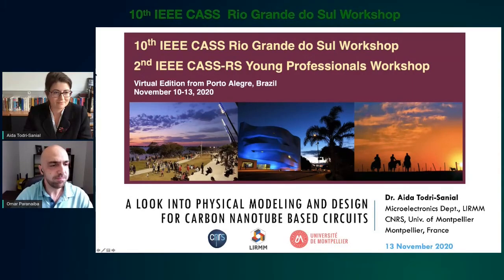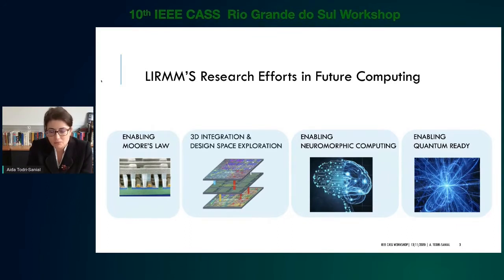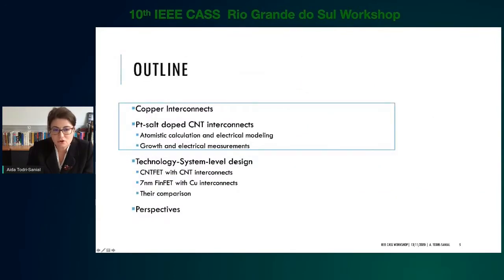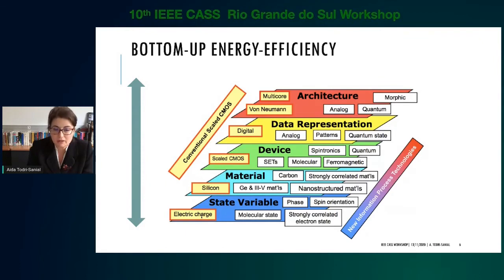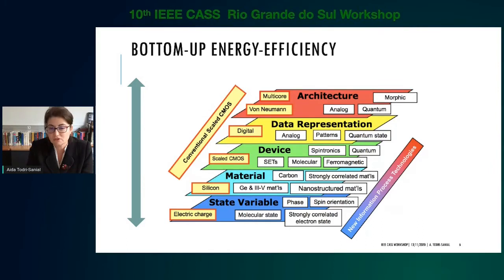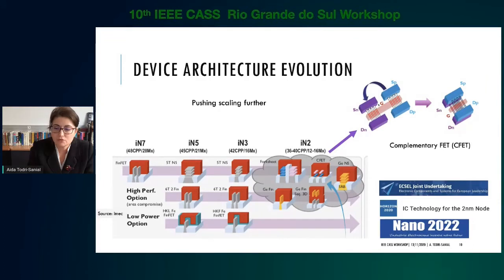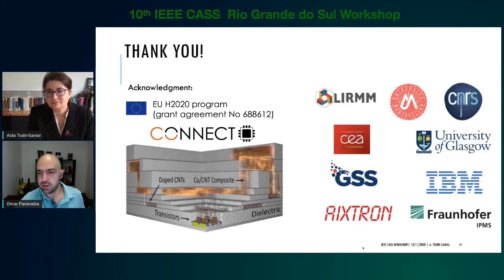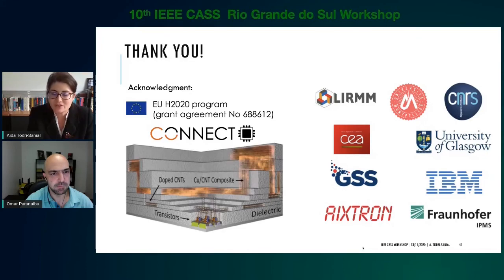CASSW-RS 2020 - Aida Todri-Sanial - University of Montpellier, France - November 13, 2020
CASSW-RS 2020 - November 13, 2020
A look into physical modeling and design for carbon nanotube based circuits
Aida Todri-Sanial
University of Montpellier (LIRMM), France

Abstract:

This talk aims to give an in-depth look into using carbon nanotubes as back-endof-line interconnects from process, modeling to physical design. The talk is organized into two parts. The first part provides an in-depth overview of the process and growth of carbon nanotubes and their resistance measurements. In the second part, the talk is dedicated to investigating carbon nanotubes for digital logic cells such as interconnects for signal, power and ground interconnect material. Due to the low-temperature growth, carbon nanotubes inherit a lot of defects that worsen its electrical resistance and ballistics transport. We investigate the doping of CNTs and show both experimental and simulations results of doped CNTs and their improved resistance. We compare the performance, power and area metrics of digital logics cells with conventional copper and carbon nanotube interconnects (undoped and doped) to highlight the advantages and limitations of carbon nanotube BEOL interconnects.

Short CV:

Aida Todri-Sanial received the B.S. degree in electrical engineering from Bradley University, IL in 2001, M.S. degree in electrical engineering from Long Beach State University, CA, in 2003 and a Ph.D. degree in electrical and computer engineering from the University of California, Santa Barbara, in 2009. She is currently a Research Director for French National Council of Scientific Research (CNRS) attached to Laboratoire d’Informatique de Robotique et de Microélectronique de Montpellier (LIRMM). Previously, she was an R&D Engineer for Fermi National Accelerator Laboratory, IL. She has also held summer and visiting research positions at Mentor Graphics, Cadence Design Systems, STMicroelectronics and IBM TJ Watson Research Center. Her research interests focus on nanometer-scale issues in high-performance VLSI design with emphasis on power, thermal, signal integrity, and reliability issues as well as on circuits and systems for emerging technologies and nanomaterials. She has co-authored more than 100 publications on VLSI design area and emerging technologies. Dr. Todri-Sanial was a recipient of John Bardeen Fellow in Engineering in 2009, CNRS Prime d’Excellence Scientifique in 2012, ACM Distinguished Speakers 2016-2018, CNRS Bronze Medal in 2016, and ACM SIGDA Meritorious Service Award in 2020. She serves as Technical Program Committee member for IEDM, DAC, DATE, ISVLSI, NEWCAS, GLSVLSI, ISQED, and EDSSC. She is Associated Editor for IEEE Transactions on VLSI, Journal of Microelectronics Reliability and Microelectronics Journal.